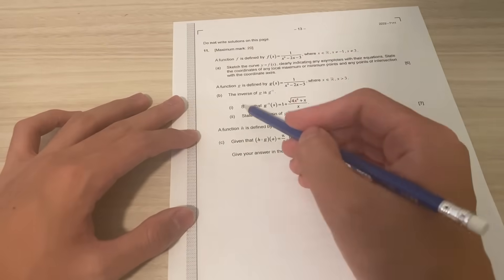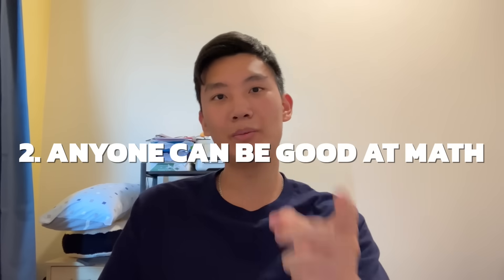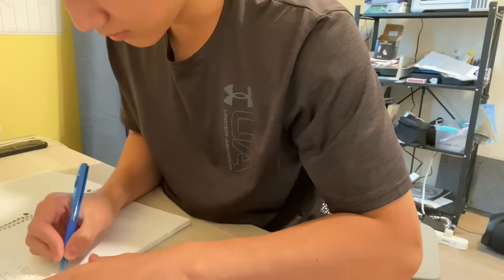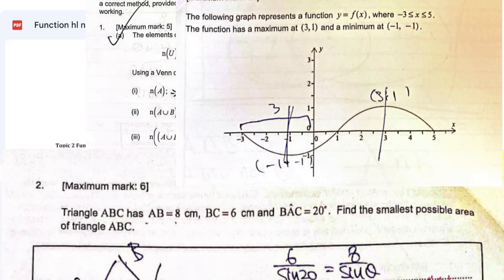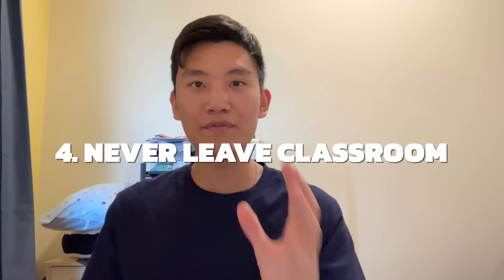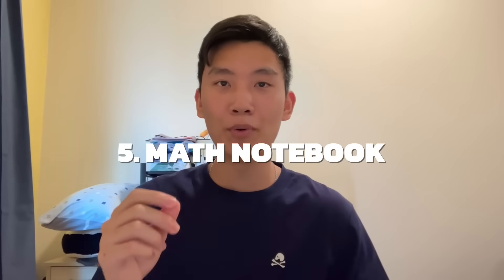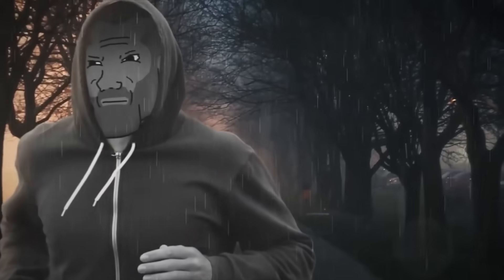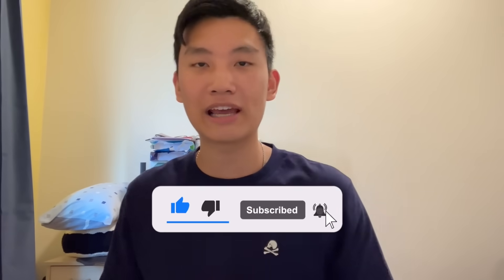The math study tip they are NOT telling you - Math Olympian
M23 IB 45
Within the course, I won't just teach you content, but I will provide you shortcut methods and techniques to easily guarantee 7s with minimal studying, techniques that will never be taught at school, and never found on the internet. I GUARANTEE that you will consistently get 7s on your tests, exams, and IAs. This will 100% give you a competitive advatange amongst your peers, FAST TRACKING you to IB 45.

The Never Take Notes Again series are the only resources you need to study for the IB exam and school tests. They will save you tremendous time as you no longer need to research and condense information from multiple sources, as I have already done. In fact, unlike any other sources, my series “Never Take Notes Again”, is the only resource in the world that has been rigorously tested for 2 years in the IB to guarantee 7s, to guarantee 45. This will give you a competitive advantage among your peers, while they just started taking notes, you have already started memorizing.

Scholars Pact includes:
- 7 different courses
- Instant feedback system (Recieve feedback within 24 hours on past papers, essays...)
- Unlimited past papers
- Under-the-table techniques (Techniques that help you fast track to 45)
- My sample 7/7 IAs and past papers
- Tailored step by step blueprints to follow
- Live Q&A

Always keep productive! Especially in the ibdp, I personally listened to motivational speech, and did monk mode for a while to stay in flow state. You can take the red pill and work as hard as you can, or the blue pill and go watch netflix.

♪ Travel (Prod. by Lukrembo)

0:00 Intro
0:46 Step 1: Fundamentals is King
1:12 Step 2: Being good at math
2:05 Step 3: Practice Questions?
3:23 Step 4: Video Game IRL
4:40 Step 5: Never Leave Class
5:15 Step 6: Math Notes
5:50 Step 7: Never Give Up
6:07 Step 8: Max Sleep
6:45 Step 9: ???